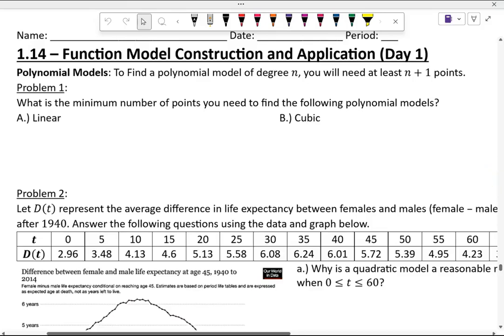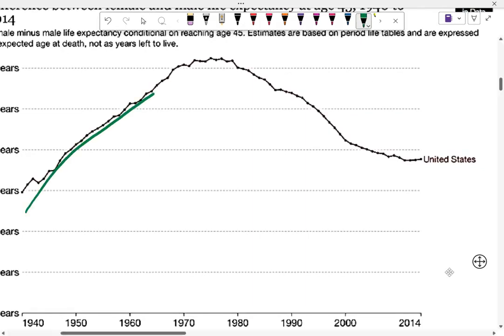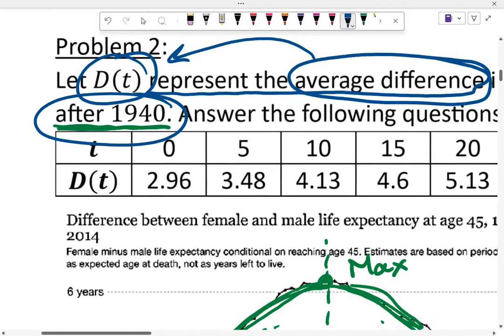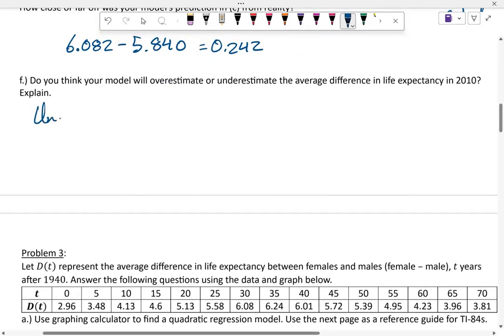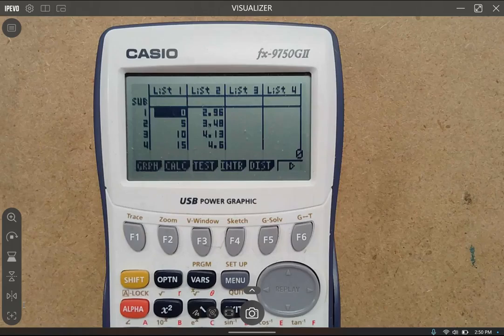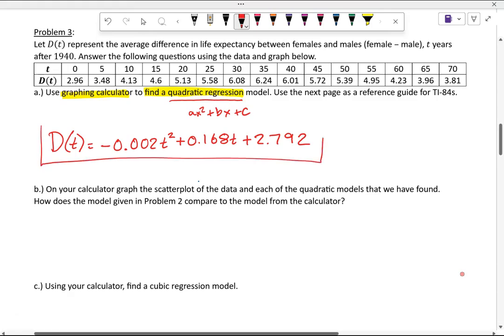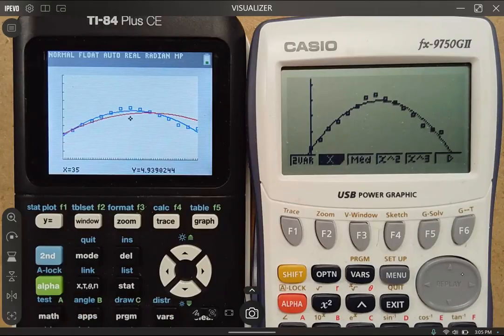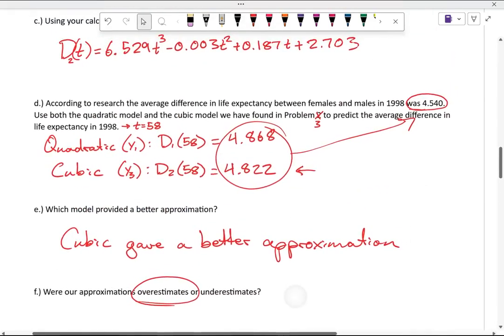1.14 – Function Model Construction and Application (Day 1)